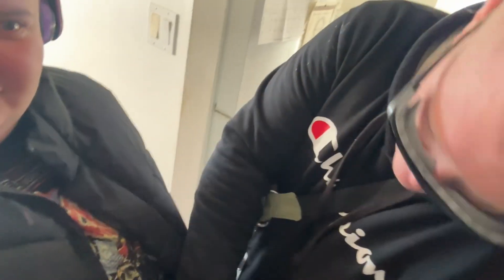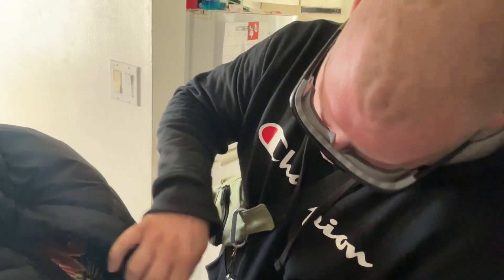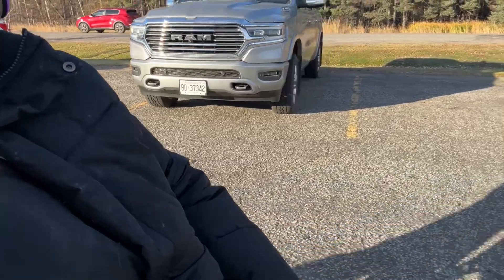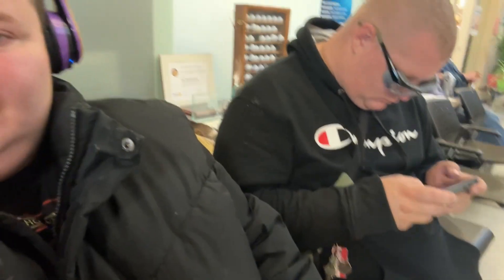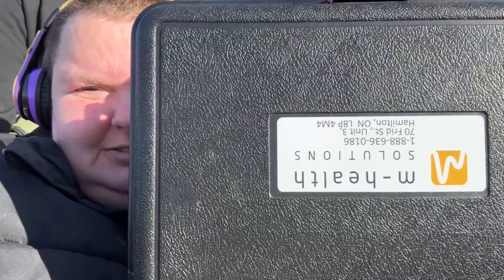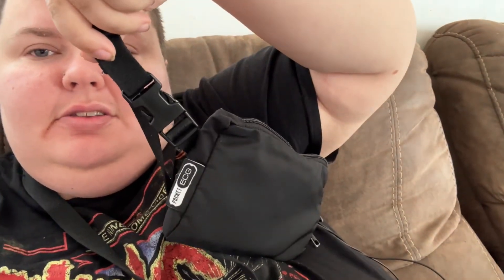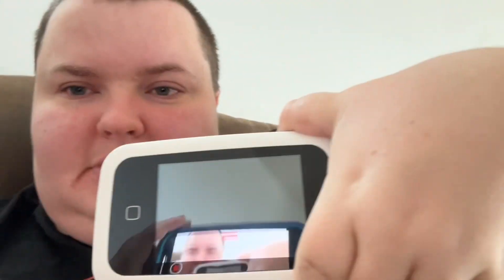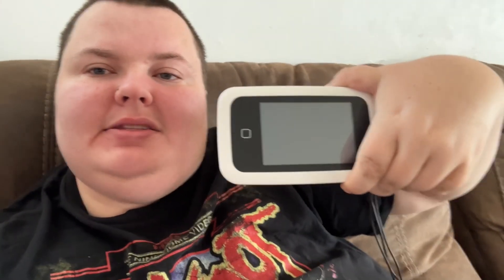Come With Me To Get The Heart Monitor:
Hello My Name is Clara I’m 31 years old I have borderline Down syndrome I have a brain of a 10 year old sometimes I act like a 10 year old otherwise I’m loving careing and fun can’t never start my Day Without you guessed it Coffee I have a boyfriend named Jacob who i love very much and I have a care taker who helps me with challenges we have cats amber & gracey come join the family and subscribe to learn how we live life With a Disability:)